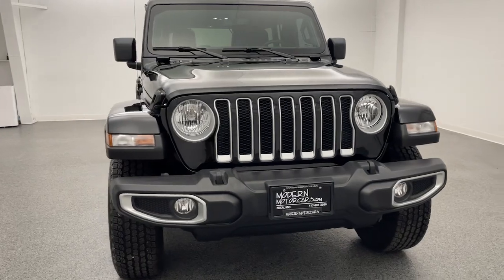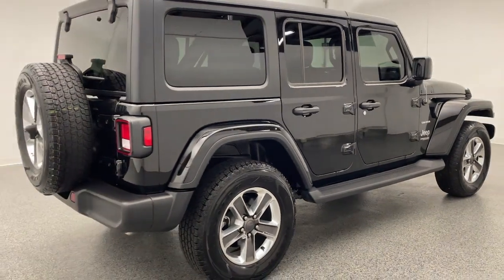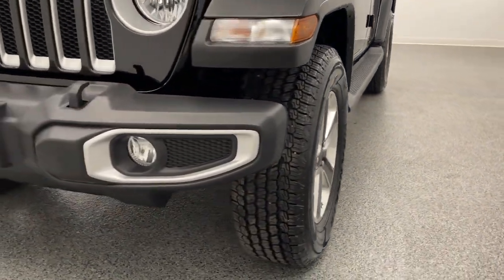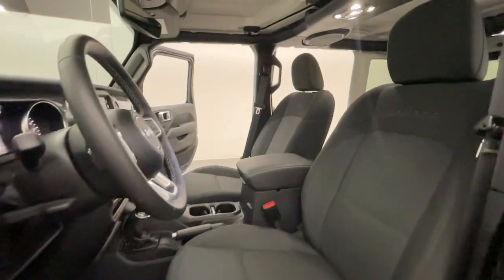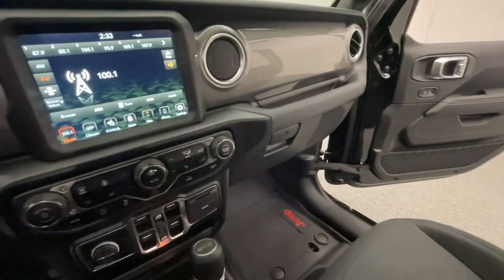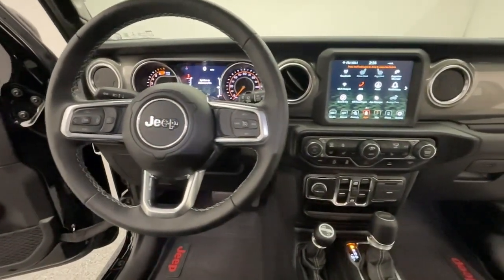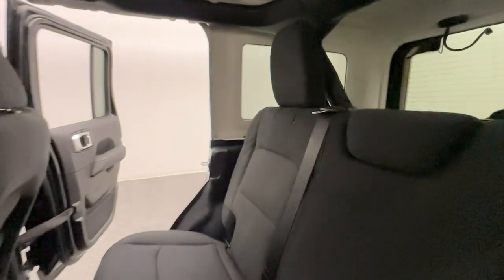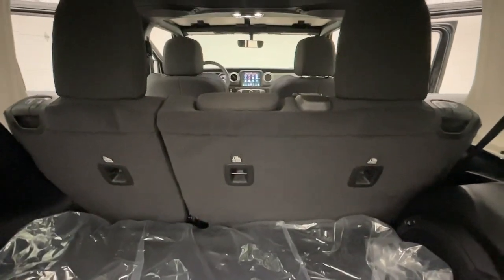2022 Jeep Wrangler Nixa, Springfield, Ozark, Branson, Joplin, MO 110229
Black Clearcoat Used 2022 Jeep Wrangler Unlimited Sahara available in Nixa, Missouri at Modern Motorcars. Servicing the Springfield, Ozark, Branson, Joplin, MO area.

Modern Motorcars
1856 N Deffer Dr

Cold Weather Group, Heated Steering Wheel, Heated Front Seats, Navigation, Apple CarPlay, Android Auto, Remote Start, 18in alloy Wheels.brbr-WE DELIVER IN 300 MILES FOR FREE! br-100% ONLINE TRANSACTIONS!br-Black Clearcoat br-Black Cloth Interior br-2.0L I4 DOHC Engine br-8-Speed Automatic Transmissionbr-Four Wheel Drive br-Navigationbr-Apple CarPlaybr-Android Auto br-Backup Camerabr-Heated Steering Wheelbr-Heated Front Seatsbr-Remote Start br-Gorilla Glass Windshield br-Black 3-Piece Hard Topbr-Running Boards br-18in Polished Alloy Wheels br-8.4in Touchscreen Radiobrbr-Join the nearly 1,000 clients that have rated us an average of 4.8 of 5! The most commonly used phrases in our reviews are buying experience, fair price and highly recommend. We pride ourselves on providing an unique and friendly experience for all shoppers before, during and after the process. We place an extremely heavy emphasis on our intensive presale inspection by our team of ASE certified technicians. We then make the investments needed to bring all inventory up to the Modern Motorcars quality standards prior to considering it ready for retail. We serve the Greater Springfield Missouri area; however, our clients range from coast to coast. Over the years we have developed a very smooth process for delivery to your doorstep, free pickup at Springfield/Branson airport and premium warranties recognized in service centers nationally. In addition, we provide convenient and industry leading finance options with rates that compete with any lending source. Whether it is a vehicle purchased from Modern Motorcars or not, our Service Center is ready to handle all your needs from simple to the most complex on all makes and models. We treat every opportunity with care and focus on delivering all shoppers with our unique VIP experience providing the amenities you typically will not find in a family owned and operated dealership. We invite you to inspect our reviews and look forward to working with you!